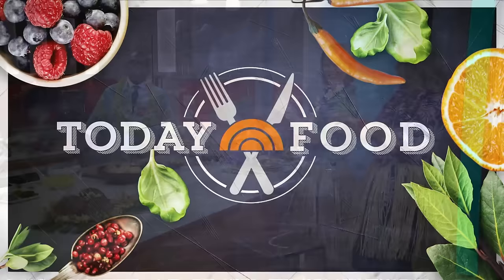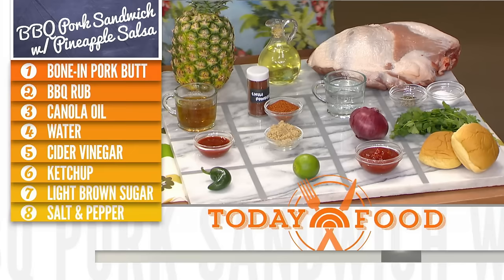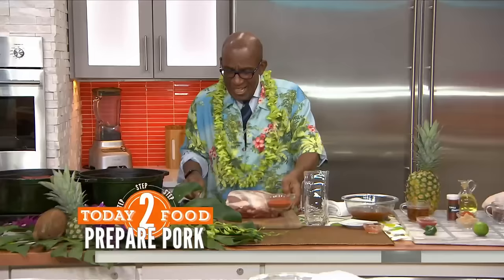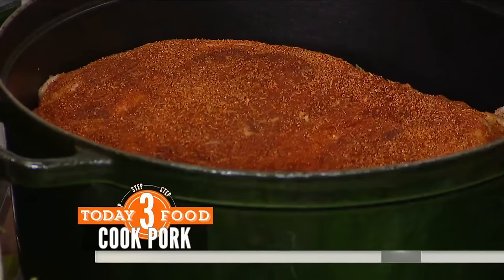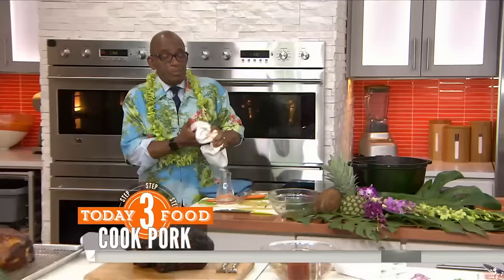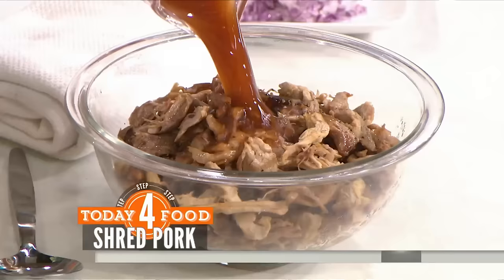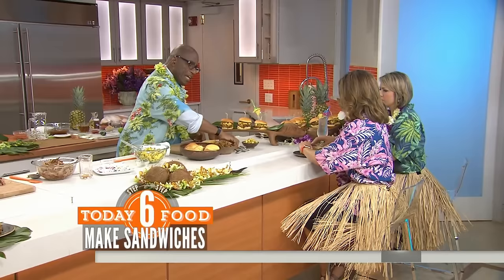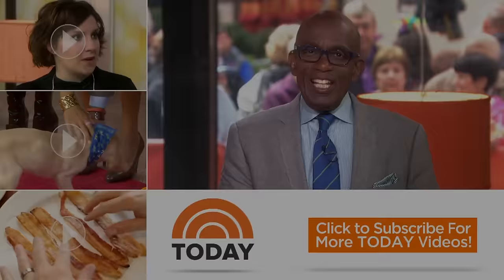Al Roker’s Pineapple Pulled Pork Sandwich: A Taste Of Hawaii | TODAY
Still deciding what to make for Memorial Day weekend? Al Roker brings a taste of the islands to the TODAY kitchen with his barbecue pulled pork sandwich with pineapple salsa. It’s so authentic it’s got Natalie Morales and Dylan Dreyer doing the hula!